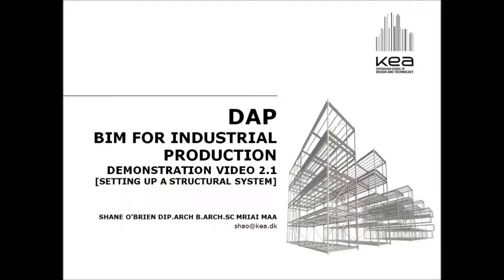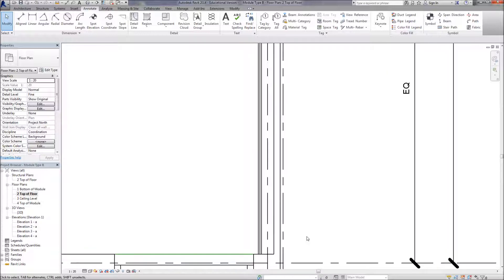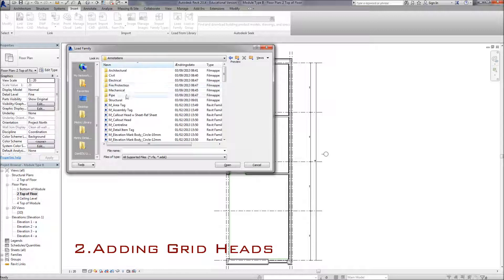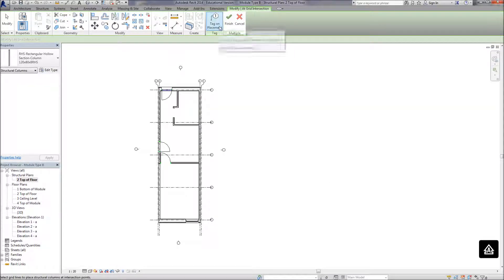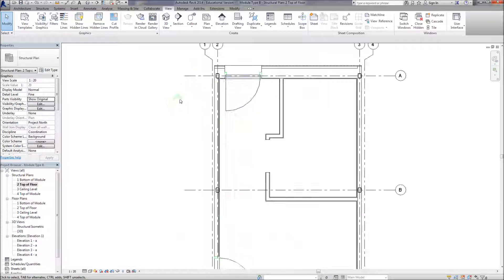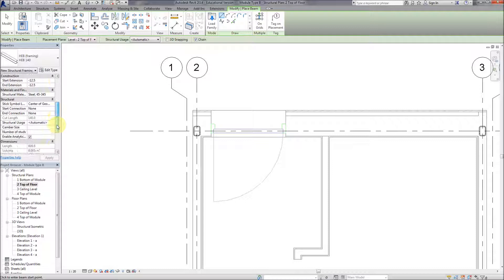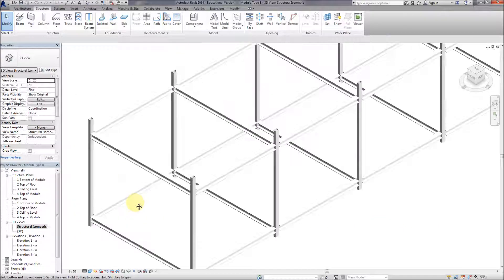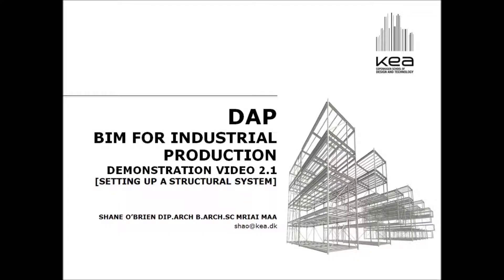Modular BIM Lesson 2.1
Setting up a Structural Frame